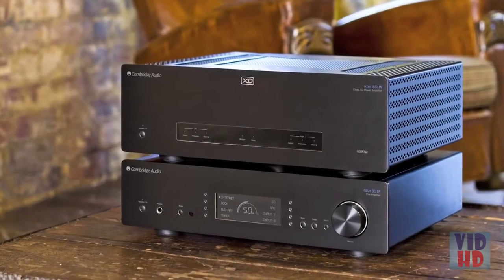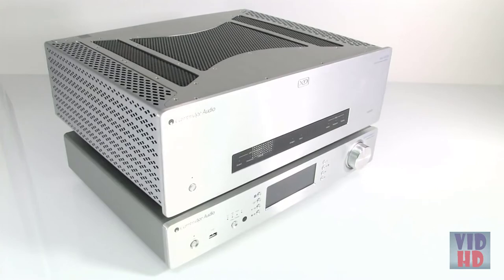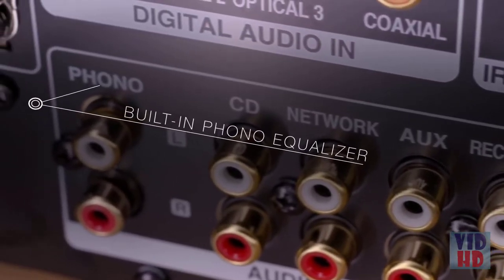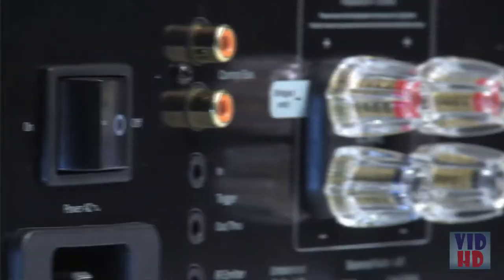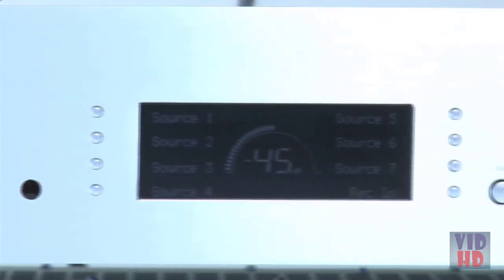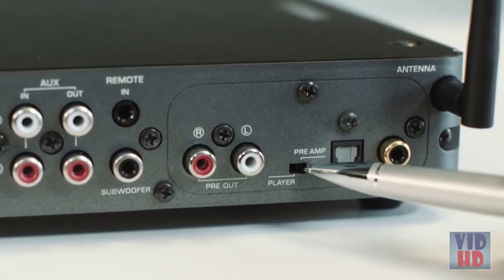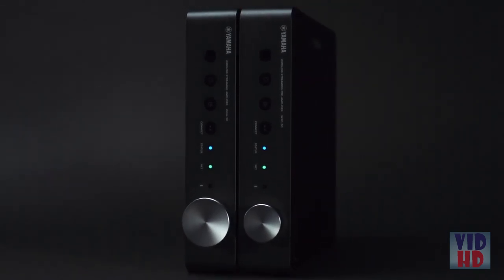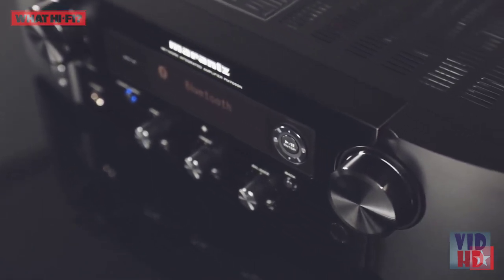Top 5 Best Hi Fi Stereo Amplifier in 2024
we've researched the Best Hi-Fi Stereo Amplifier options on Amazon saving you time and money.

✔ 1. Cambridge Audio Azur 851W Power Amplifier

✔ 2. Denon PMA-800NE Stereo Integrated Amplifier

✔ 3. Cambridge Audio Azur 851W Power Amplifier

✔ 4. Yamaha WXA-50 MusicCast Wireless Streaming Amplifier

✔ 5. Marantz PM7000N Integrated Stereo Hi-Fi Amplifier

What is an Integrated Amplifier?:

A coordinated amplifier just consolidates a force amplifier and pre-amplifier in a solitary box. This is the 'thumping heart' of your hifi framework, connecting your sources (turntable, cd player, decoration and so on) and driving your speakers.

A coordinated amplifier regularly occupies undeniably less room, works on your framework and can set aside you loads of cash. Components can fluctuate broadly between various coordinated amps, so know what it is you need prior to buying.